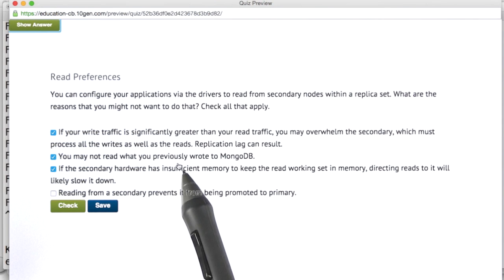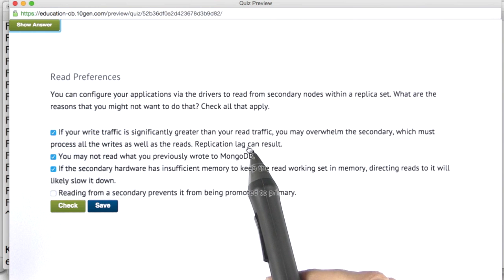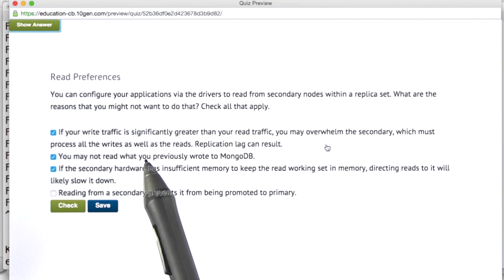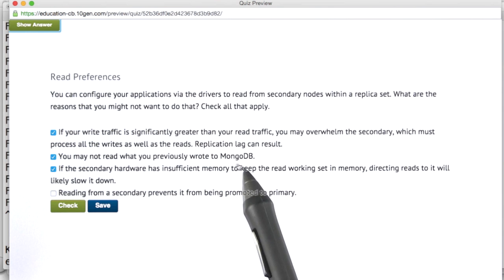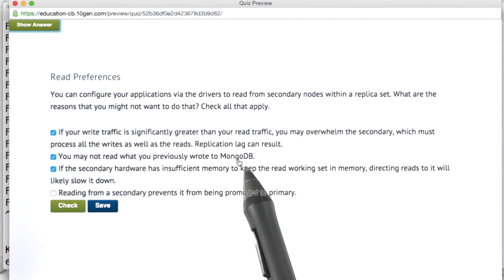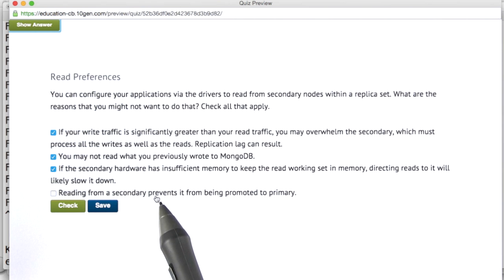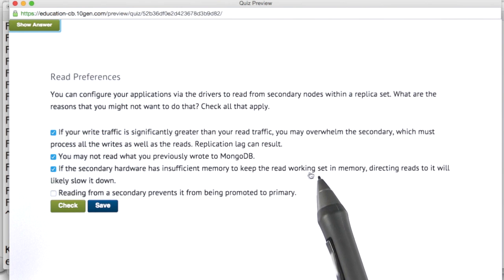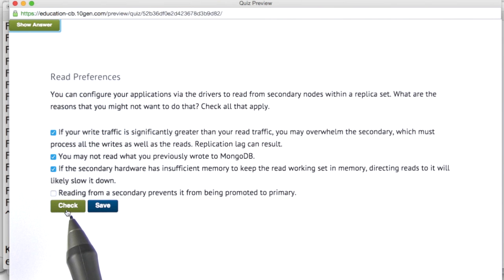Read Preferences answer